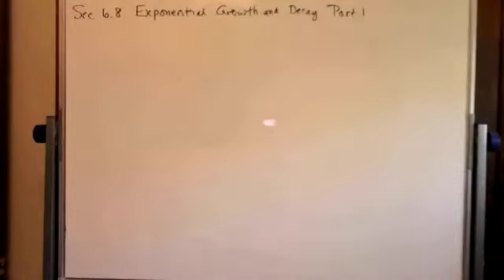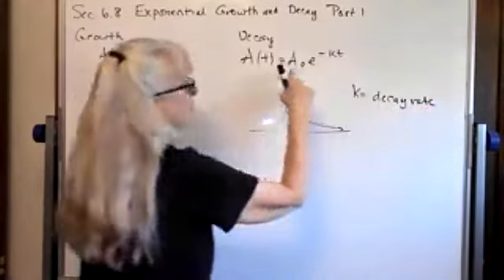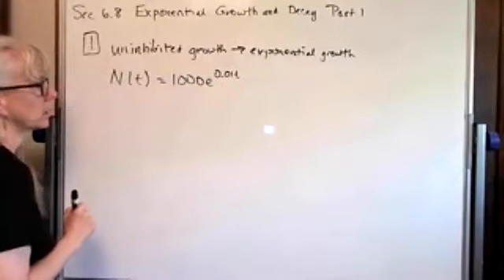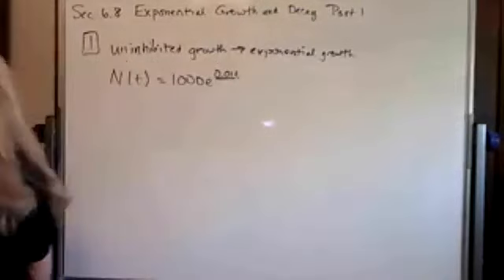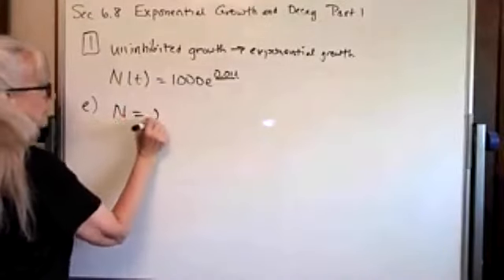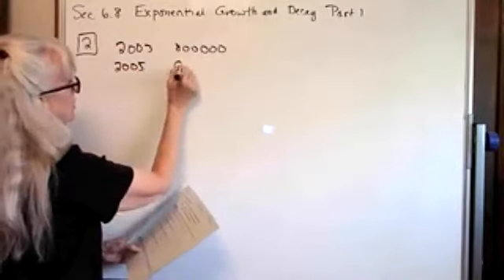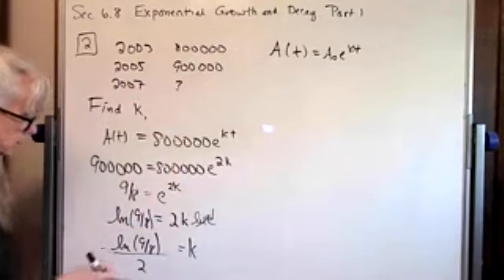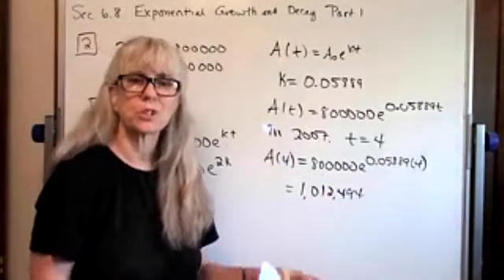Math 120 Sec 6 8 Part 1